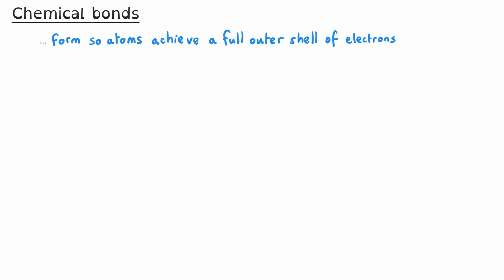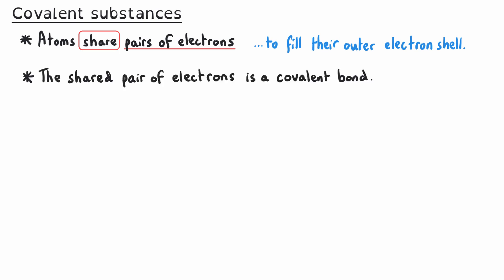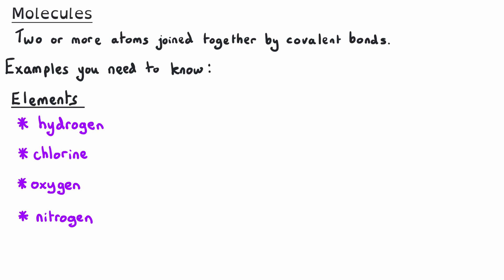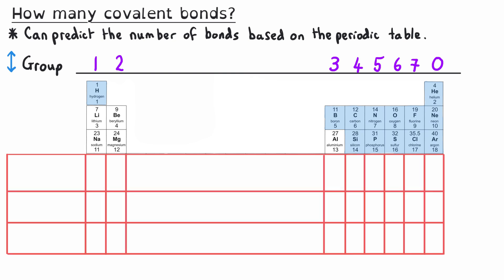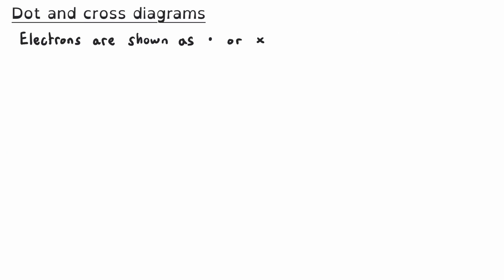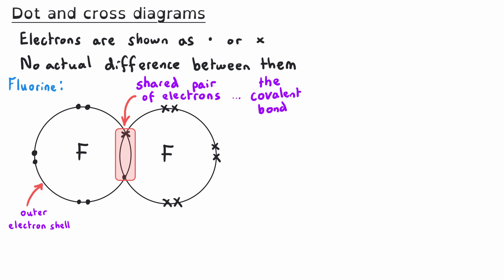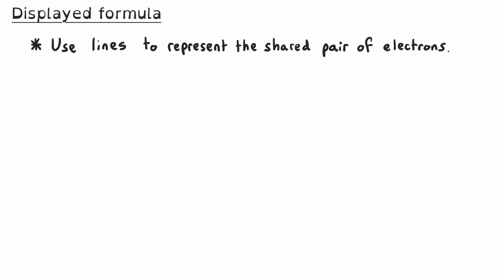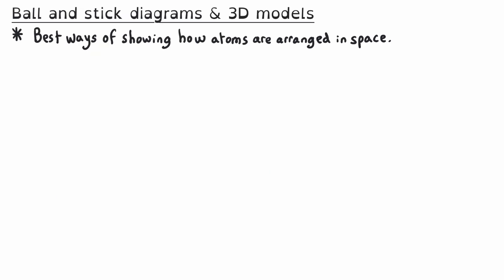Covalent Bonding Explained | Ultimate GCSE Chemistry Guide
Welcome to The Chemistry Tutor! In this video, we’re diving into the world of covalent bonding, a crucial concept for your GCSE Chemistry studies. Whether you're studying with AQA or another exam board, this comprehensive guide will help you understand covalent substances, their structures, and how they are represented.

What You’ll Learn in This Video:

Chemical Bonding Introduction: Get started with an introduction to chemical bonding and why it’s important in chemistry.

Types of Bonding Overview: Explore the different types of chemical bonding, with a focus on covalent bonding.

Covalent Substances: Learn about the various types of covalent substances and what they have in common.

Molecules: Understand what molecules are and which ones are key for your studies.

How Many Covalent Bonds Does Each Atom Form?: Discover the bonding capacities of different atoms in covalent bonds.

Dot and Cross Diagrams: Learn how to use dot and cross diagrams to represent covalent bonding.

Displayed Formula: Understand how to interpret and use displayed formulae for covalent compounds.

Ball and Stick Diagrams and 3D Models: Explore how ball and stick diagrams and 3D models help visualize molecular structures.

Limitations of the Different Ways of Showing Covalent Molecules: Examine the limitations of various methods for depicting covalent molecules and their structures.

This video provides detailed explanations and visual aids to help you grasp the intricacies of covalent bonding and improve your understanding of molecular structures.

00:05 Chemical bonding introduction
00:51 Types of bonding overview
01:45 Covalent substances - the different types and what they have in common
03:20 Molecules - what are they and which do you need to know?
05:09 How many covalent bonds does each atom form?
07:37 Dot and cross diagrams
10:54 Displayed formula
12:47 Ball and stick diagrams and 3D models
14:15 Limitations of the different ways of showing covalent molecules